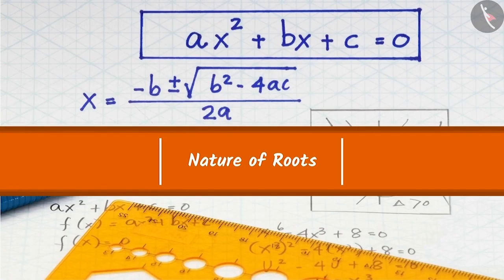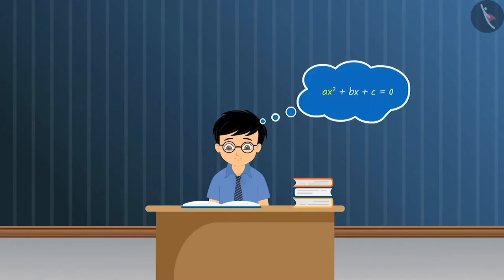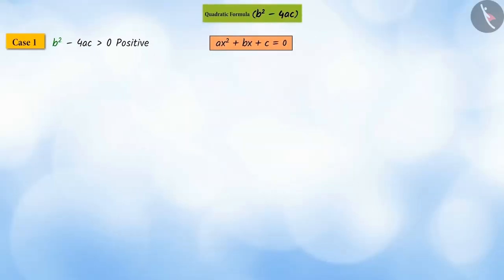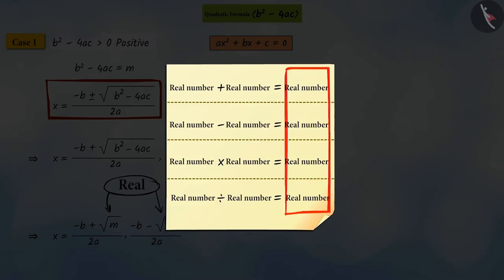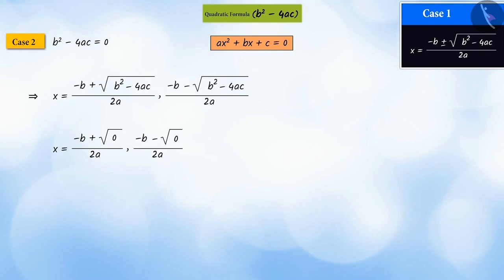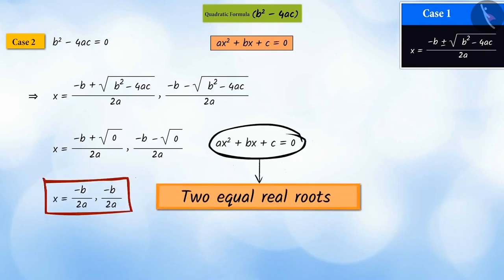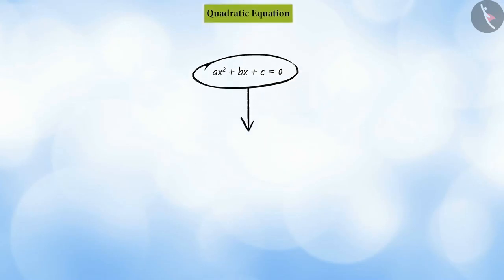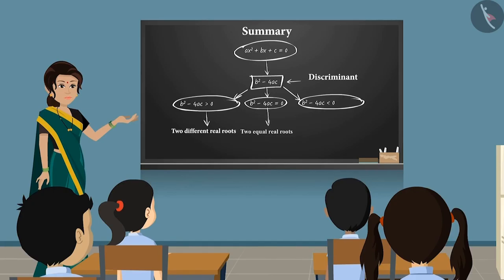Class 10 Maths Chapter 4 'Quadratic Equations' (Part 10) cbse ncert